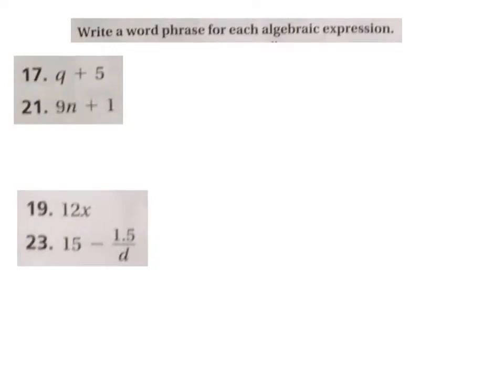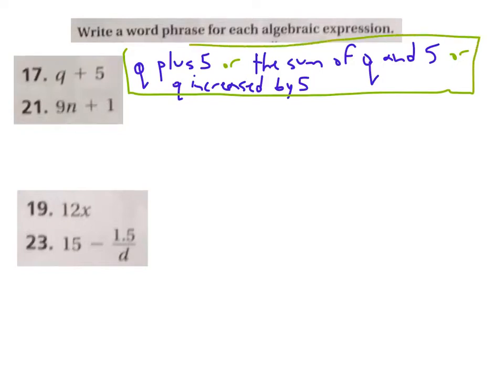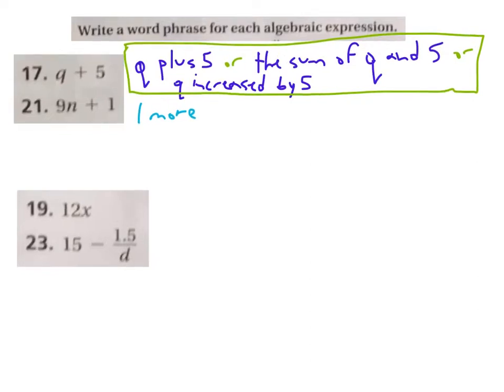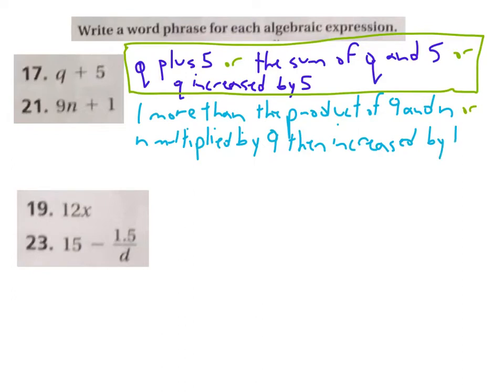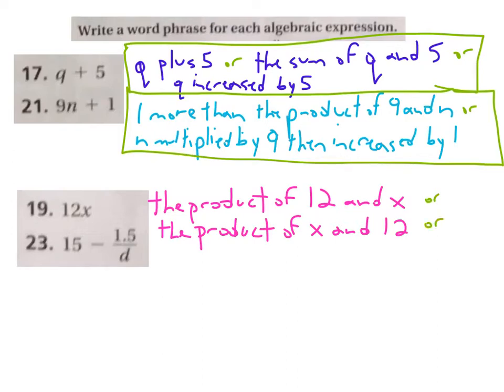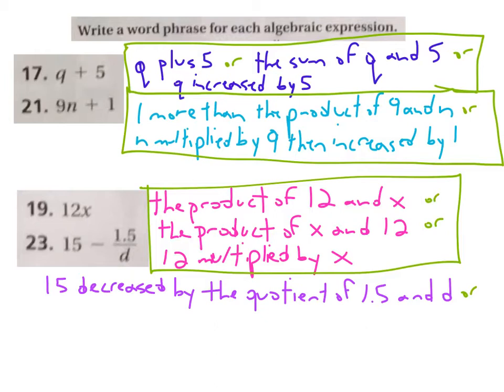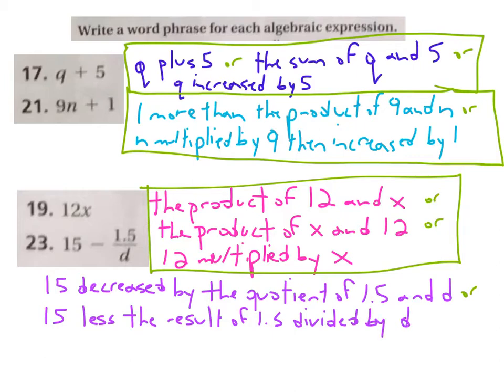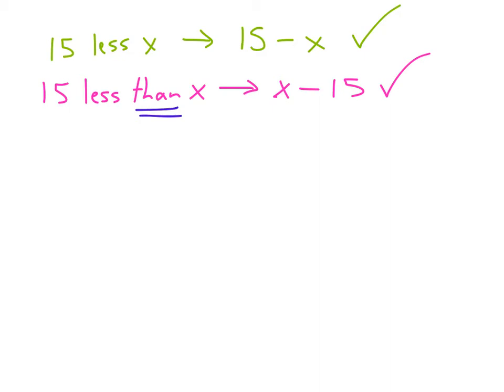Alg 1 Pgs. 7-8 #17-23 odd